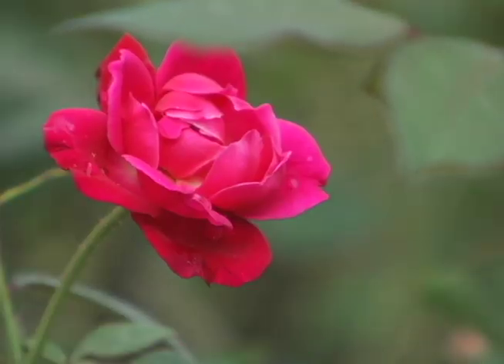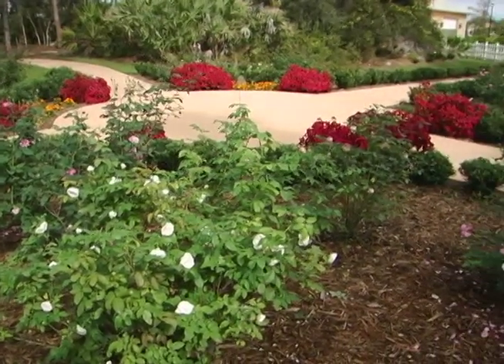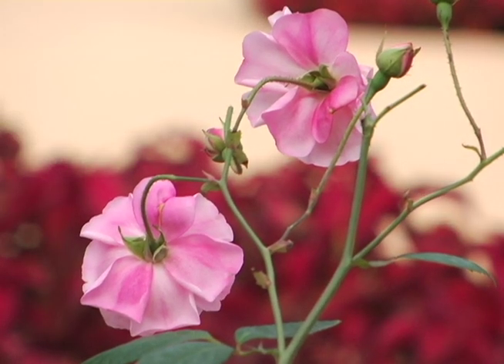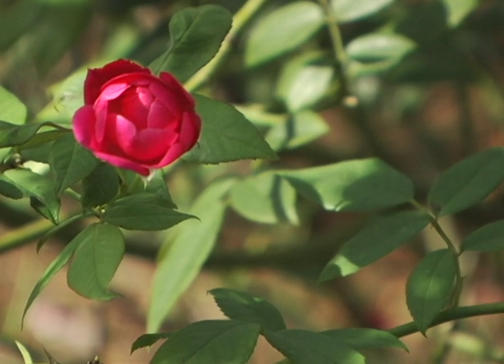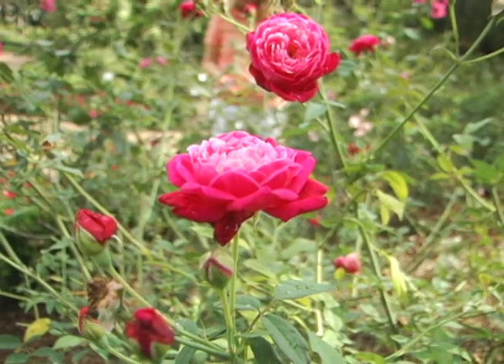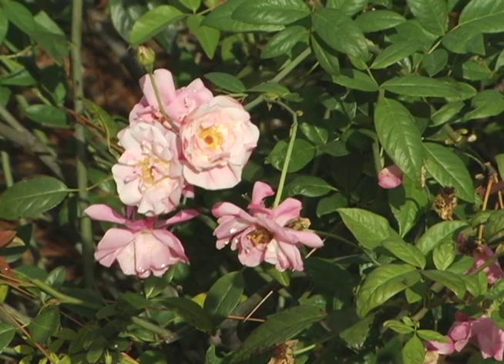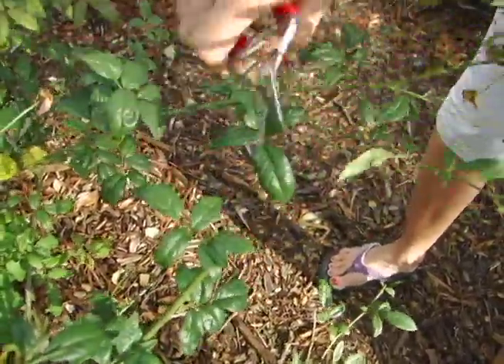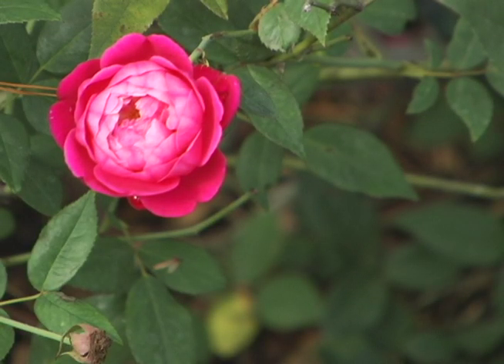Tips from the PSL Botanical Gardens: Growing and Maintaining Roses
Members of the Friends of the Port St. Lucie Botanical Gardens host this monthly segment which will surely help you and garden grow. This month, volunteer Joleen King discusses growing and maintaining roses in Florida.